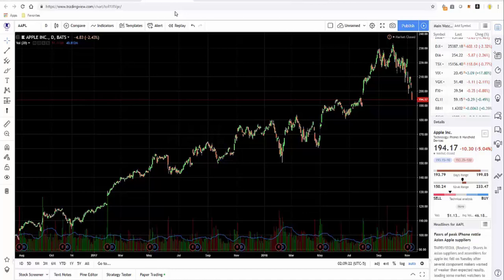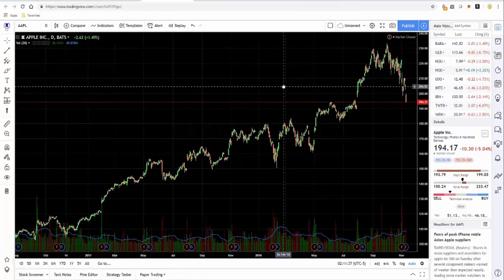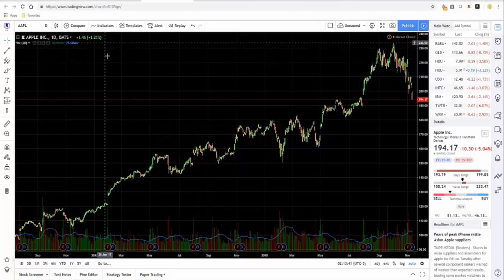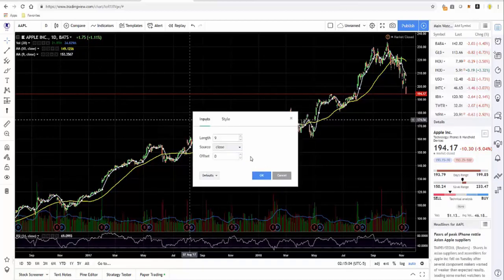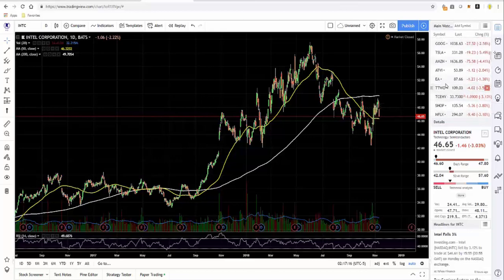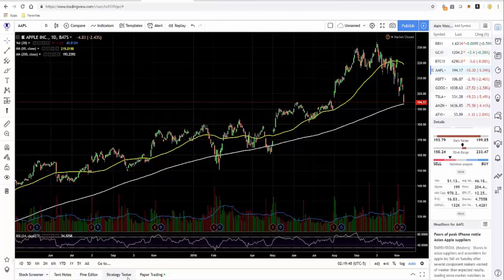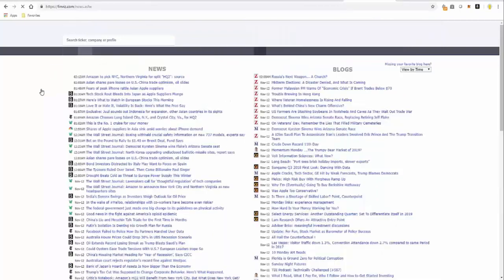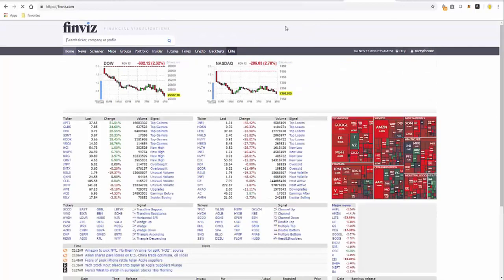TradingView Set Up Guide & Other Resources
Open a FREE Webull ZERO commission trading account using our link and fund it with at least $100 and get FREE stock(s)

Take your trading to the next level by joining us in the Elite Membership for only $2